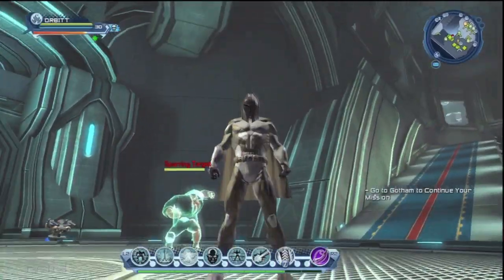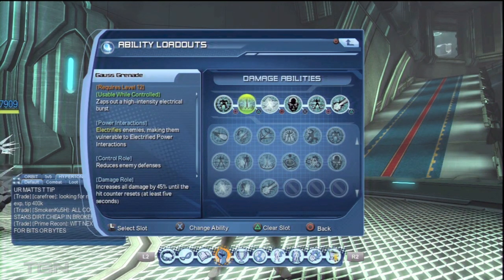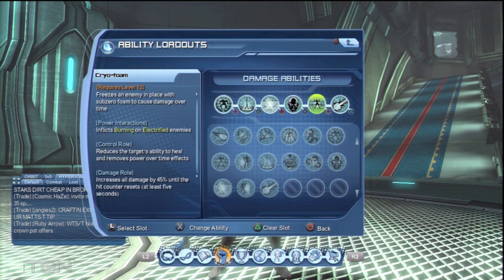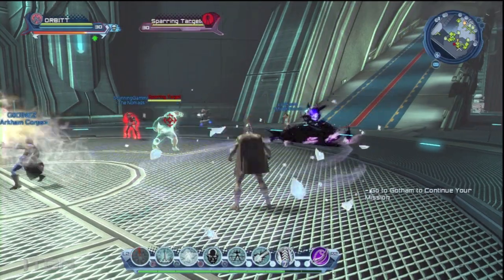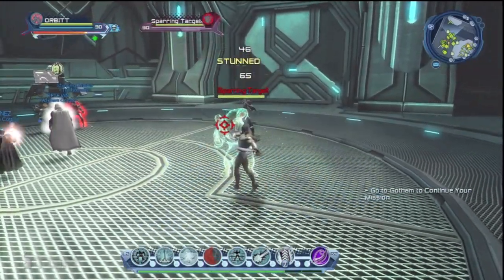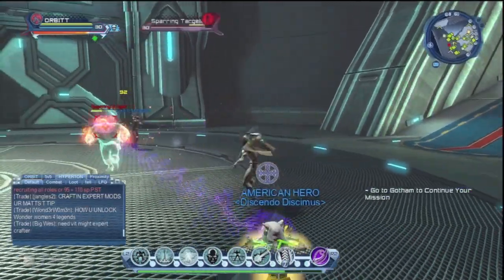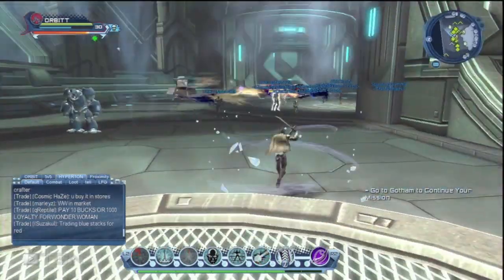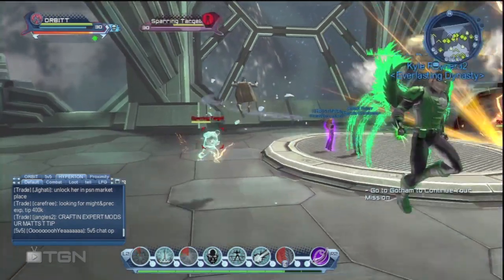DCUO | ORBIT's Gadget DPS Guide (PVP)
This is the PVP loadout ive been using to DPS with. and i like it alot.
i tired using 1 handed with gadgets but i actualy think duel wield flows better.

try out dif weps tho and see what weapon works for you

Hope you enjoyed the video By ORBITal Gaming (TGN Network)

for more great videos